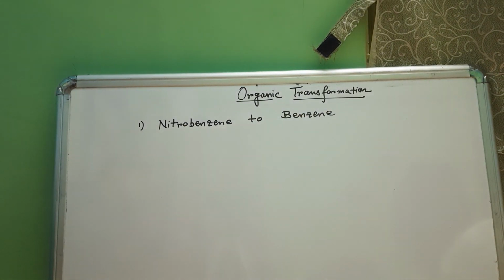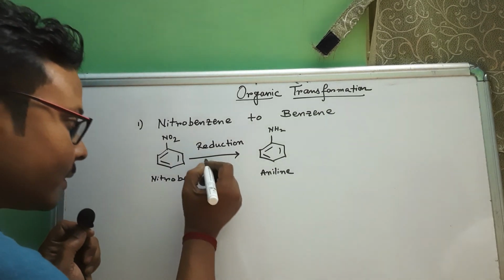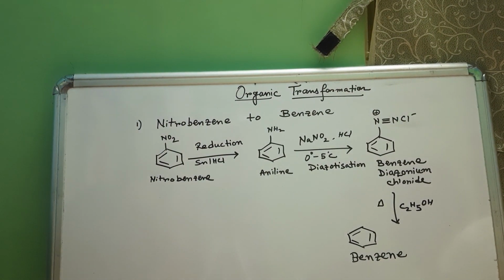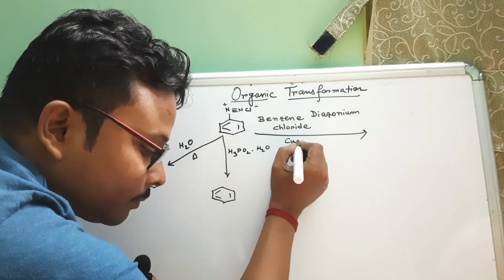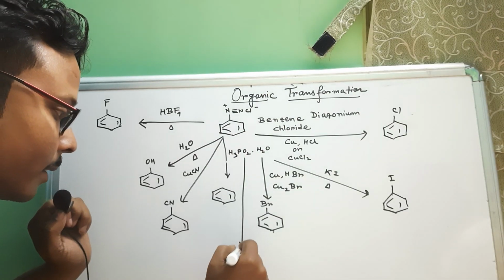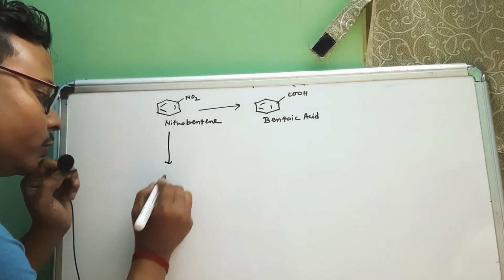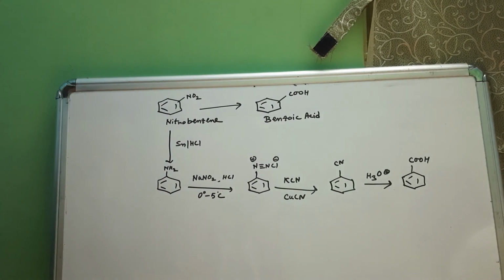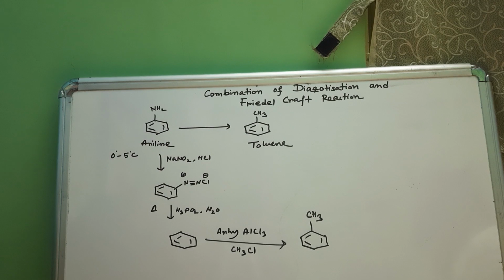Tutorial- 10/Organic Transformations Part 1..using Diazotization and Fridel Craft Reactions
In this class we have learnt some typical organic transformations using Fridel Craft reactions and Benzene Diazonium Chloride.